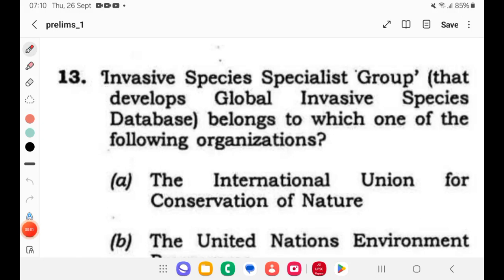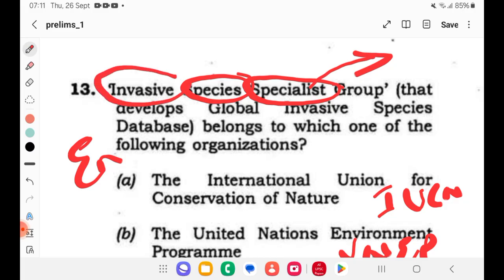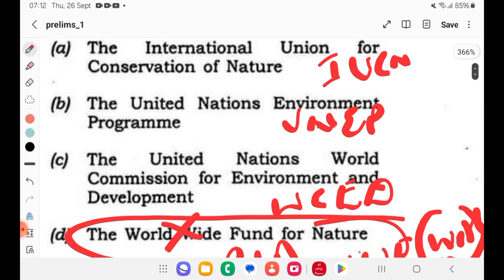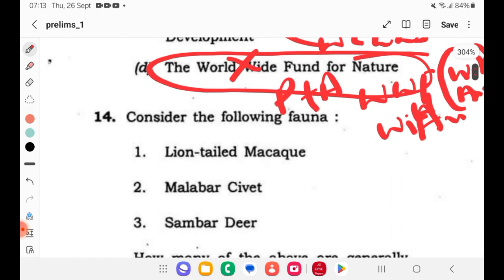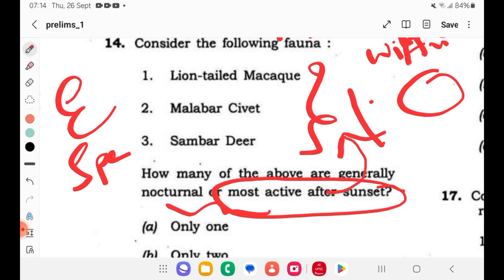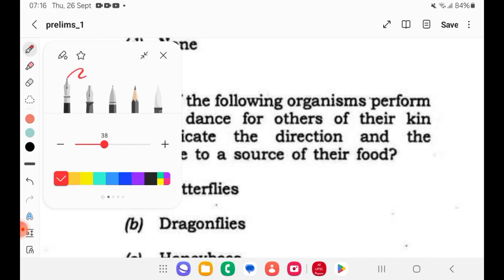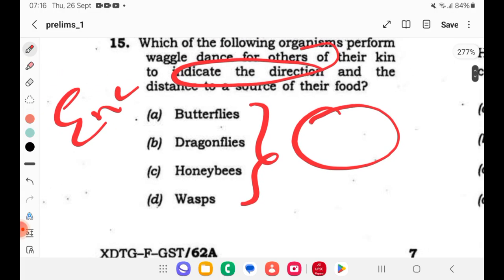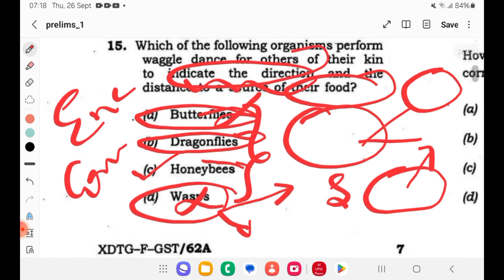UPSC PRELIMS (GS PAPER - DAY 5)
Benefits of Solving UPSC Previous Year Questions (PYQs)

Understand the Exam Pattern
Solving PYQs helps you become familiar with the structure and style of questions asked in the UPSC Civil Services Exam.

Identify Important Topics
PYQs reveal recurring themes and high-weightage topics, helping you focus on what's essential for the exam.

Practice with actual exam questions enhances your speed and efficiency in answering within the given time limits.

Boost Confidence
Tackling questions from previous years instills confidence by showing how much you’ve progressed in your preparation.

PYQs serve as a self-assessment tool to gauge your strengths and areas that need more attention.

Refine Answer Writing Skills
Regular practice sharpens your ability to structure answers logically, especially for mains.

Track Evolving Trends
By analyzing PYQs, you can observe the changing trends in the types of questions being asked.